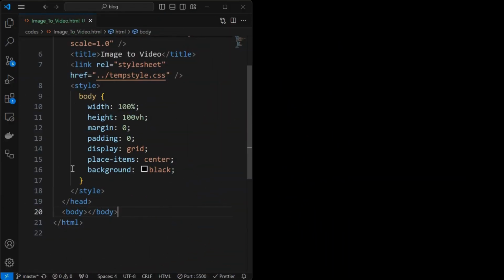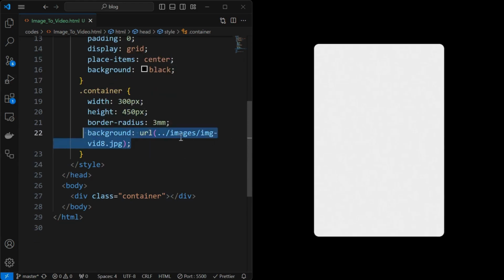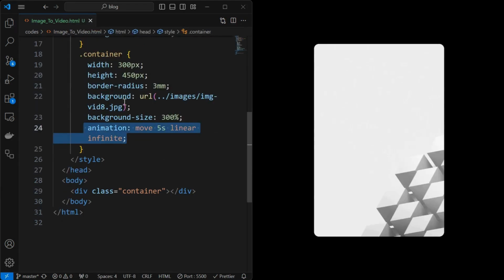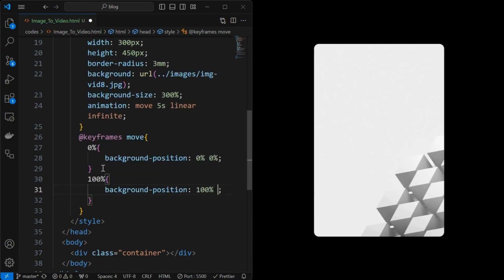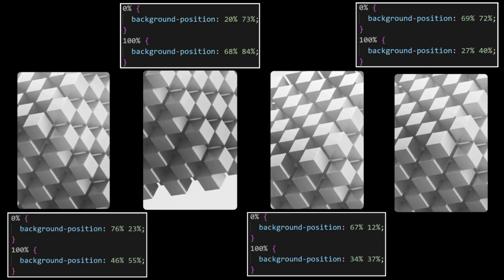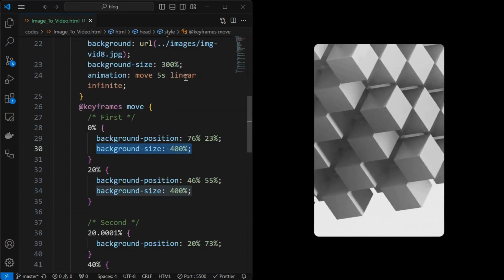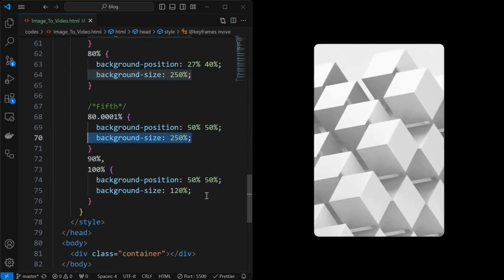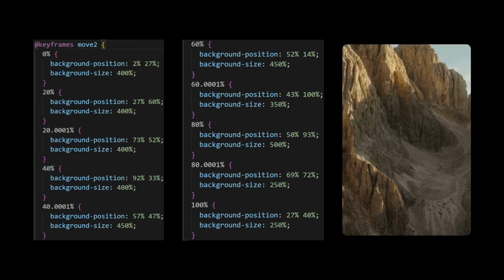Generate Videos From Images Using CSS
Hi everyone, Snippets Code here
This video features converting the images into videos with simple CSS tricks